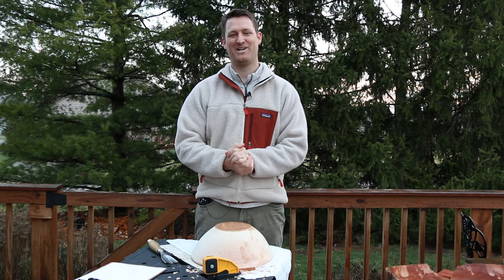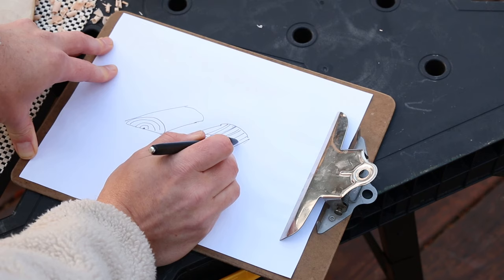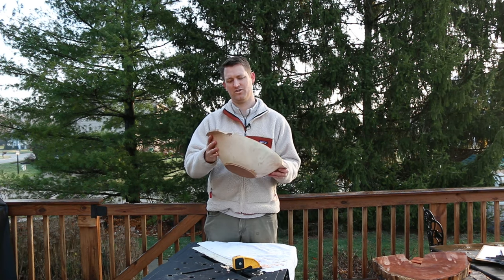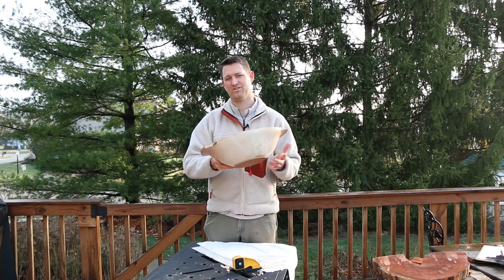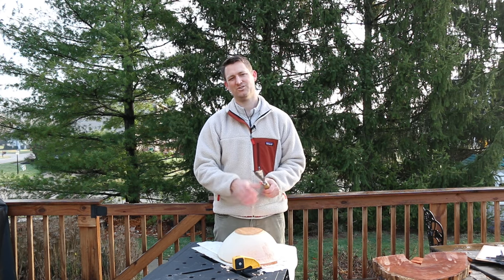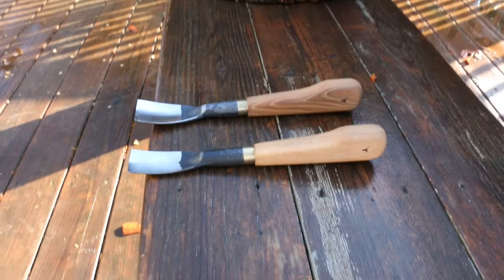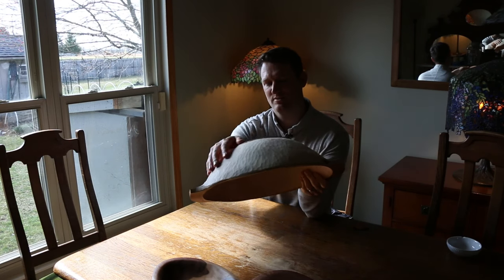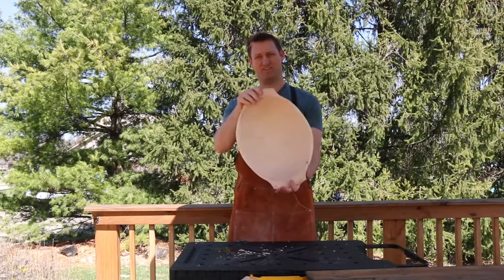Carving a Wooden Bowl - Episode 6: Drying and Finishing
0:00 Introduction
0:27 Drying
6:12 Finishing cuts
11:02 Leveling the bottom
12:27 Oiling
15:25 Final Bowl

In the final part of the series we discuss how greenwood dries and then use that knowledge to explain strategies to prevent cracking in the bowl during the drying period.  We then discuss options for finishing cuts and finally food-safe finishes for your bowl.